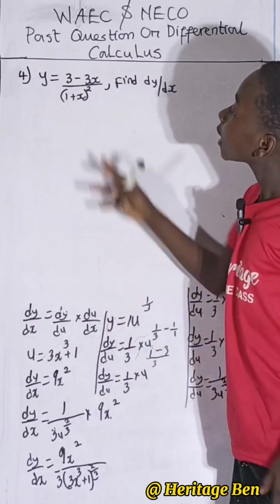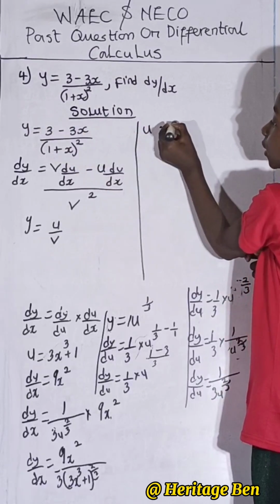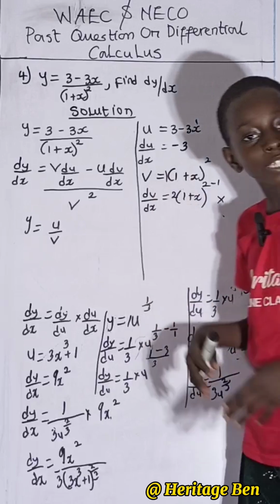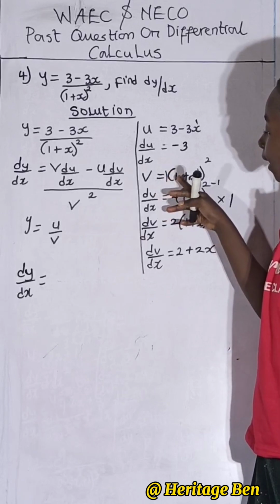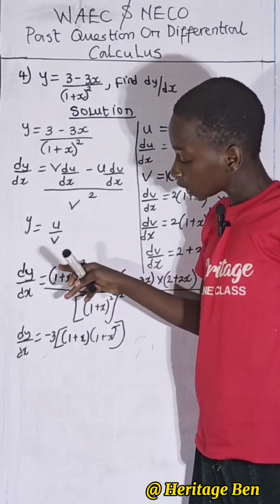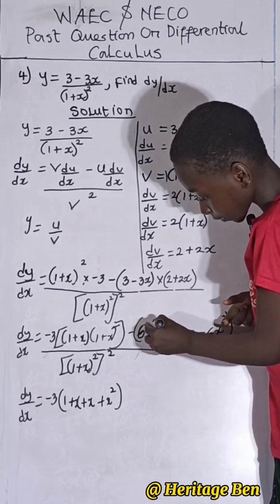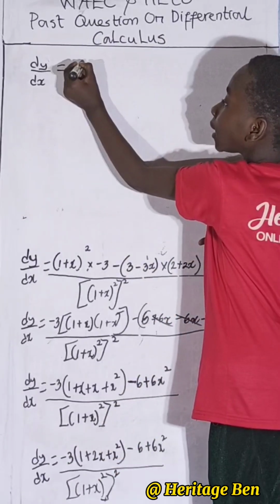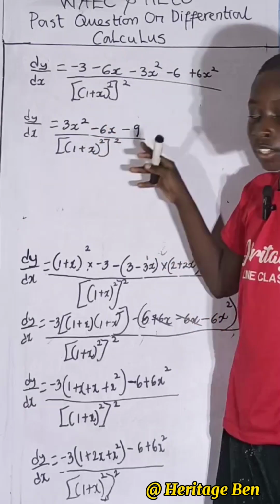Lesson Three: Calculus Extensively explained